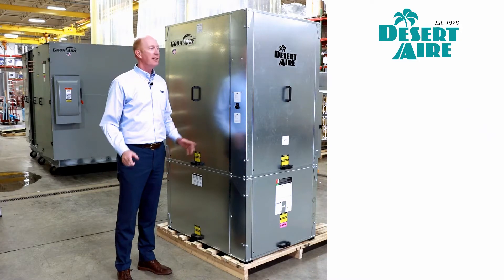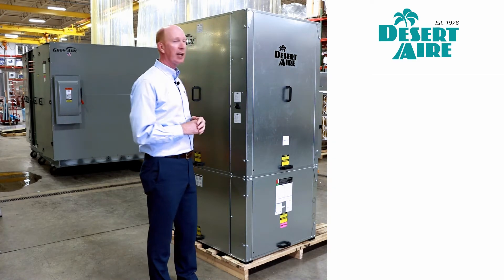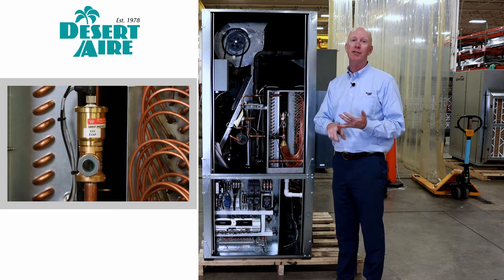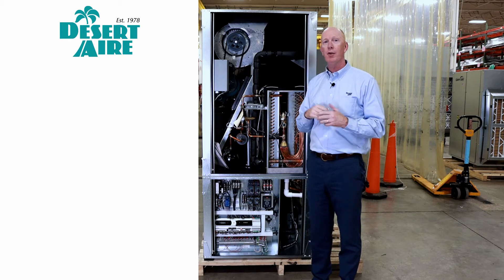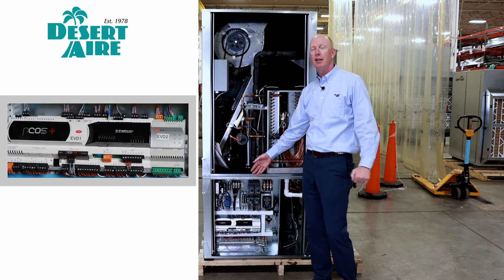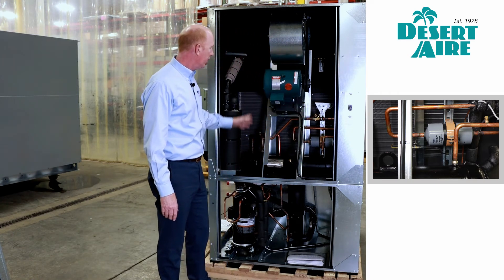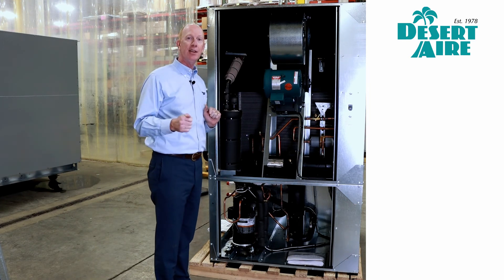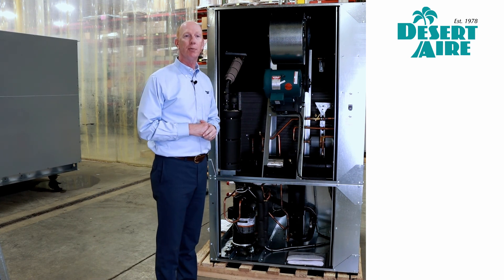Desert Aire GrowAire™ 4 to 15 ton Capacity Grow Room Dehumidification Unit Review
GrowAire 4 to 15 ton capacity small footprint size dehumidification unit components and features and benefits that make it effective and easy for growers to use.

GrowAire unit's applications are indoor farming grow rooms such as cannabis cultivation and other indoor agriculture environments.

GrowAire GV Series unit brings air into the unit from the grow room, treat it and return it through ductwork to the grow room. GrowAire units feature variable speed airflow to increase airflow during a highly sensible demand and slow airflow down for a more latent load.

GrowAire unit in the video uses Desert Aire’s AireGuard™ cloud-based monitoring system with remote connection to the dehumidification equipment via the internet.

GrowAire units use antimicrobial treated closed cell foam insulation that doesn’t absorb moisture but absorbs some of the sound the unit makes and reduces noise level for quieter operation.

More information about Desert Aire GrowAire Systems used in Indoor Farming and Grow Room Climate Control & Dehumidification is

Additional information is available in Desert Aire’s Grow Room Environmental Control Application Note

our goal is to provide consulting-specifying engineers, mechanical contracting professionals and owner-operators with dynamic resources for choosing environmental control solutions, dehumidification systems and Dedicated Outdoor Air Systems for better indoor environments.

We want to engage our YouTube video viewers and website visitors.

Our motto: “Optimizing Solutions Through Superior Dehumidification Technology.”

Our calling: To provide customers with indoor air quality solutions that help people live, work and play in healthy and productive environments.

Our approach: We apply deep engineering expertise, advanced technology and focused support to meet your design goals with solutions that are accurate, durable and efficient.

Our results: Desert Aire provides customers with dehumidification and indoor climate control systems known for accurate, dependable around-the-clock operation, minimal maintenance and superior energy efficiency.

Our application settings: These include indoor pool facilities, grow rooms, commercial greenhouses, indoor water parks, ice rinks, schools and universities, rec and fitness centers, manufacturing plants, office and retail buildings, and water treatment plants.

Our headquarters: Desert Aire Corp. is a Milwaukee-based manufacturer of commercial and industrial humidity and climate control systems.

00:00 Intro
00:20 On/Off Switch
00:33 Intake
01:03 Coil Section
01:26 Blower
01:40 VFD
02:15 Electrical Panel
02:45 Receiver and Refrigeration Section
03:41 AireGuard